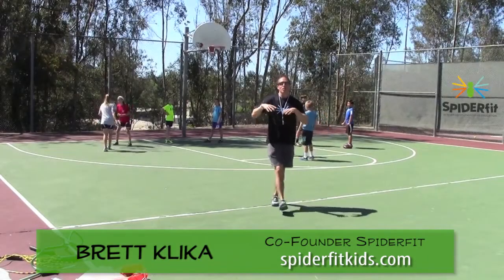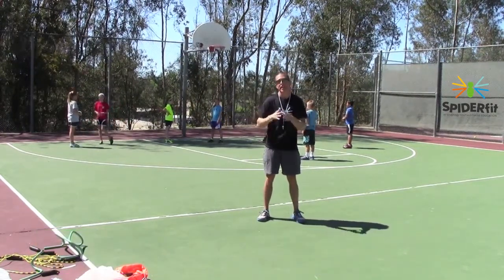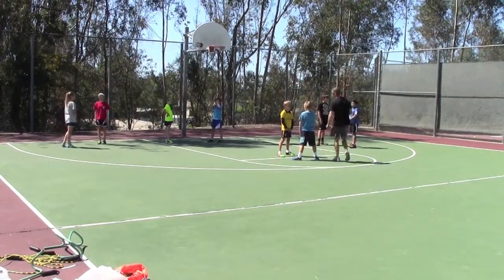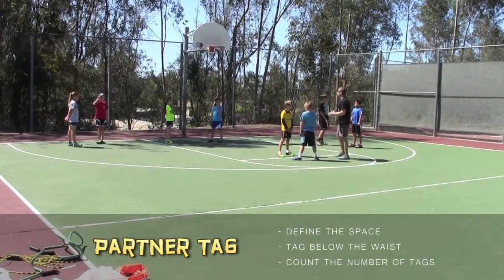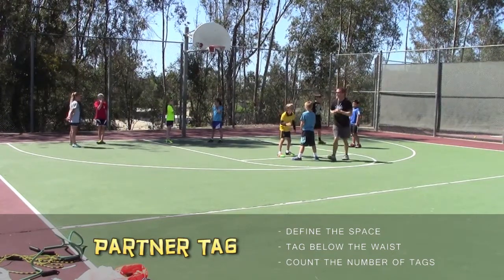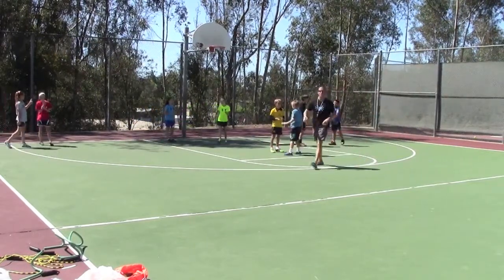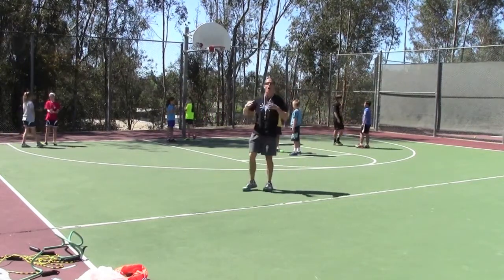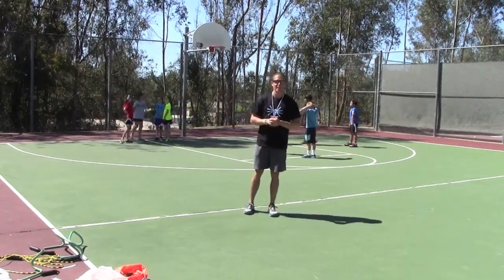Improve Reaction Time with Kids! Partner Tag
to download SPIDERfit’s FREE “Ultimate Youth Warm Up Cheat Sheet”

Learn more about the sensory system and physical literacy by downloading Module 1 from SPIDERfit Kids’ Powerful Play course!

Get new ideas on how to make complex skills simple by downloading the free “Sensory Prep Activities for Kids” guide